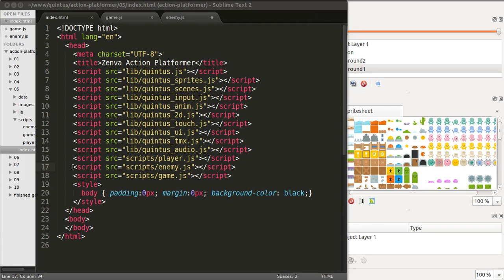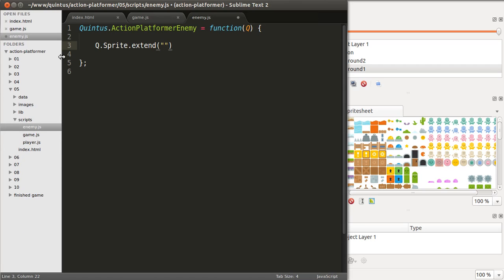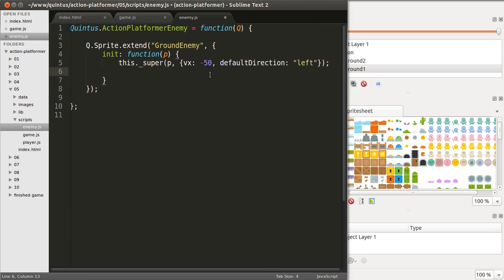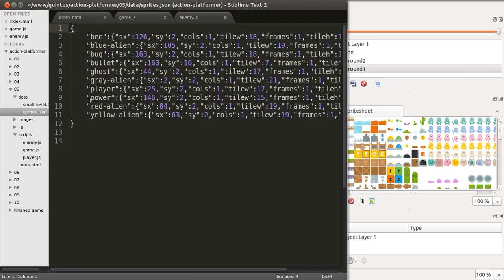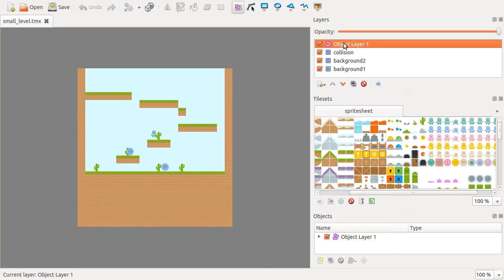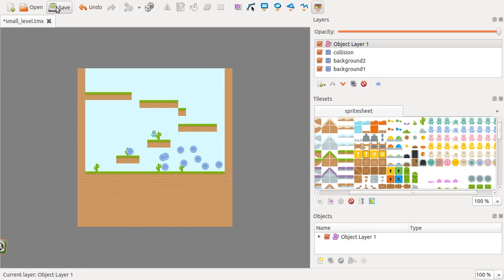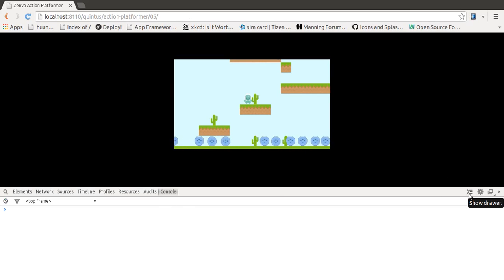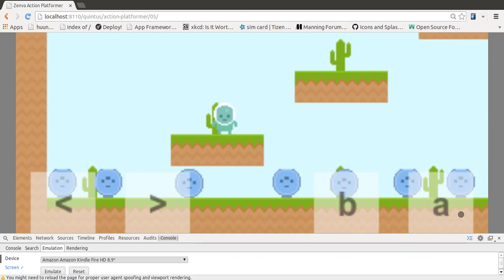HTML5 Mobile Game Development Tutorial, Implementing Enemies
In this video we'll add some simple enemies.

In this online training you will learn the basics of HTML5 game development by creating your first Mario-style platformer game. All of it using 100% free tools and frameworks!

We'll be using the Quintus HTML5 game framework, which is a lightweight yet powerful JavaScript library used to create professional 2D games. This course was created by Pablo Farias Navarro, HTML5 developer and founder of ZENVA.

What you'll learn in this course:

    Creating levels for your game using the Tiled open source map editor.
    Loading assets in your game.
    Making a 2D platformer game that runs on phones, tablets, smart tvs, computers and maybe even cars!
    Understanding basic platformer mechanics.
    Implementing enemies and their behaviors.
    Putting it all together to create your first game!